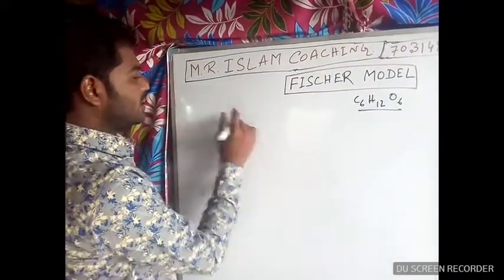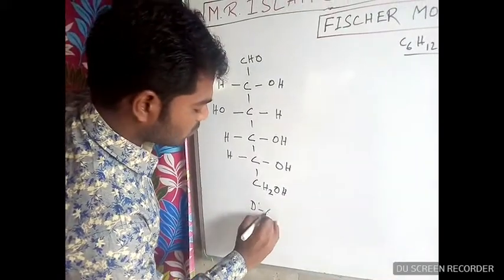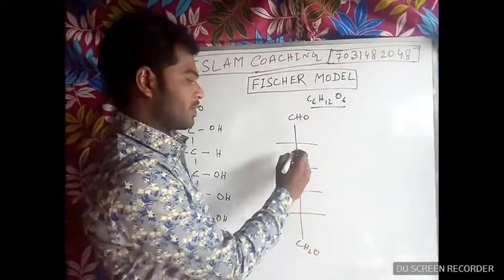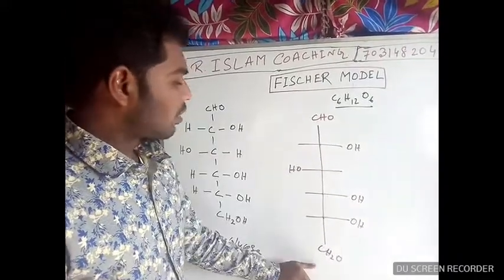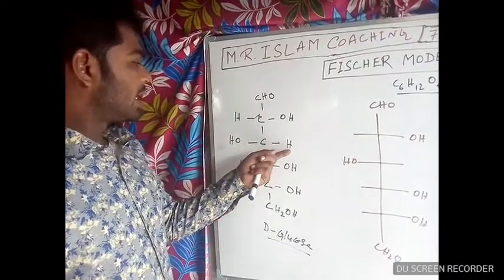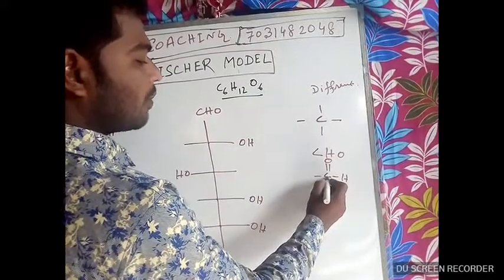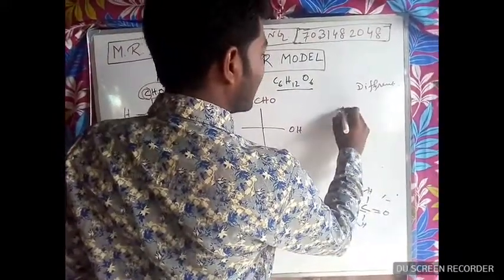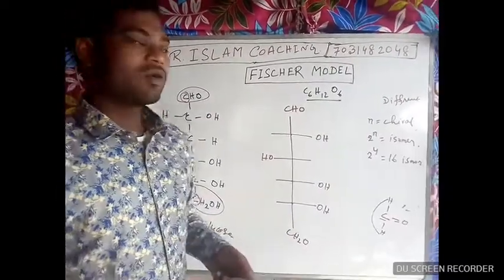Fischer Model(Organic Chemistry)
M.R.Islam Coaching. For the Students.
Chemistry Tuition available here.